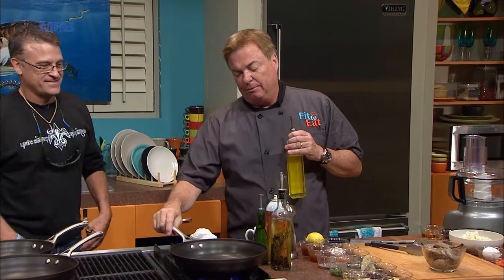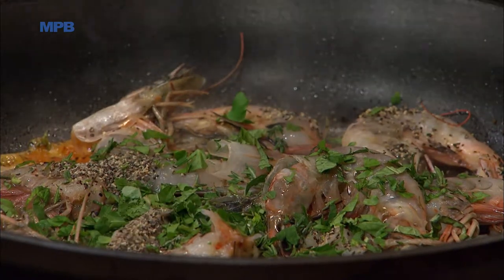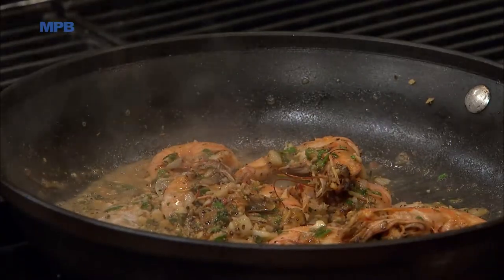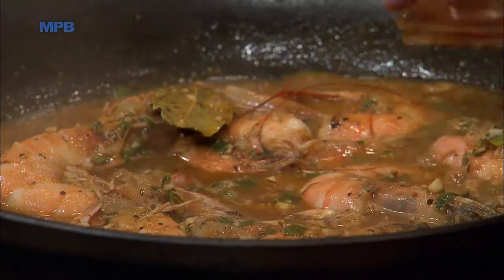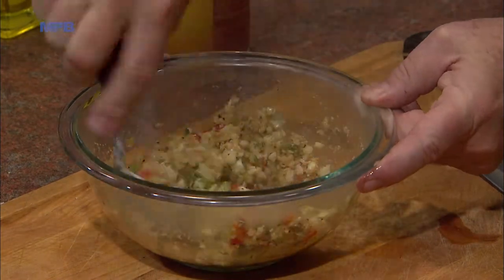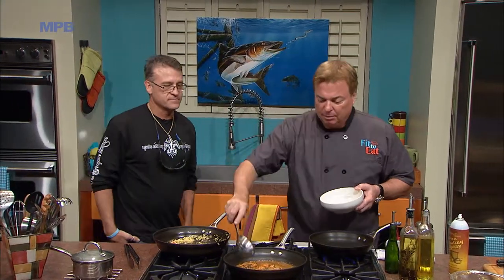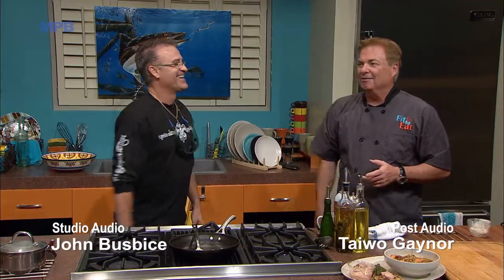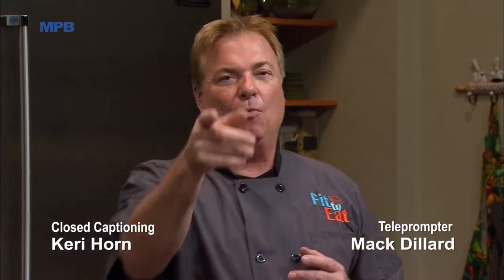BBQ Shrimp | Fit To Eat | MPB